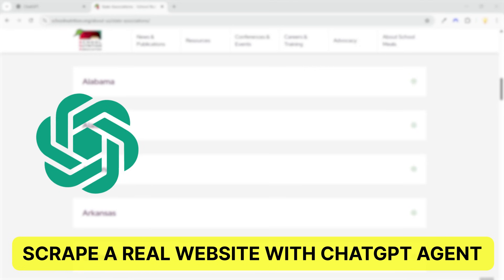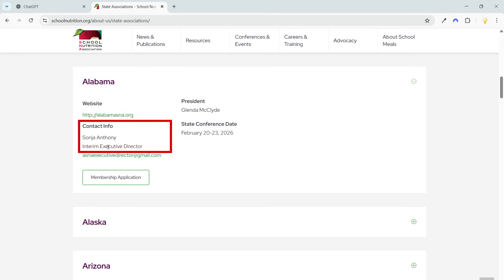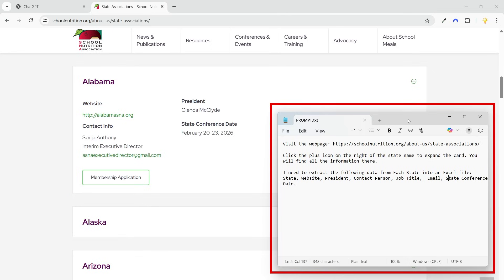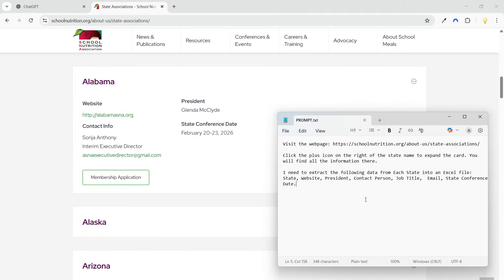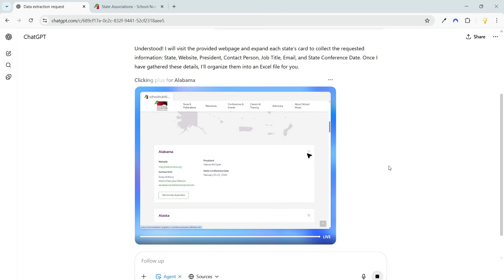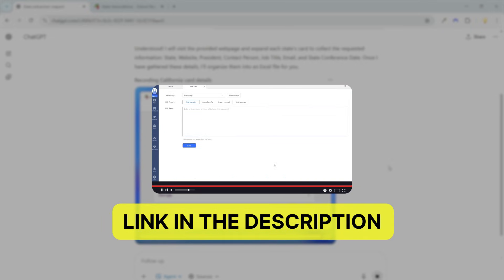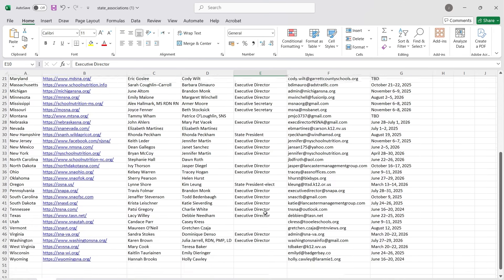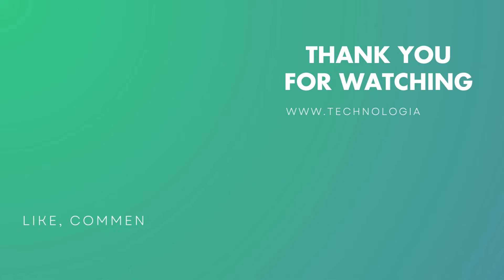ChatGPT AI Agent for Web Data Scraping: Click + Expand + Export Spreadsheet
In this step-by-step tutorial, I use a ChatGPT AI agent to perform web scraping on a real website, expand items with a plus button, and export clean data to a spreadsheet. If you’ve wondered what an AI agent is or how AI agents for web scraping work, this shows the whole flow, no code needed.

🧠 What’s inside: we set up Agent Mode, write a clear prompt, navigate to the web page, click the “+” icon to reveal details, and capture structured fields (state, website, president, contact person, job title, email, conference date). It’s practical web data scraping that turns a web scraping website into a ready-to-use sheet.

⚙️ Why this matters: doing this manually is slow. With an AI agent for web scraping, you can automate web page scraping and web data scraping reliably. You’ll see how a web scraping AI agent interprets the page, follows instructions, and returns a spreadsheet you can use immediately.

📥 What you’ll learn:
✅ How to use ChatGPT Agent Mode as a web scraping tool
✅ How to prompt an AI agent for web scraping to click and expand elements
✅ How to export results into Excel/CSV with consistent columns
✅ Tips to make AI web scraping faster and more accurate

🔎 Real-world uses:
🔹 Lead lists from directories (emails, titles, links) using AI tools for web scraping
🔹 Events and conference calendars into spreadsheets with web scraping with AI
🔹 Product catalogs and pricing updates with web scraping services or DIY tools
🔹 Research datasets (locations, contacts, metadata) using a web scraping AI tool
🔹 Internal reporting: website to spreadsheet pipelines, scheduled refreshes, and no-code automation

📝 Prompting tips:
🔹 Be explicit about the steps (visit page, expand “+”, capture fields, export)
🔹 Name the exact fields you want and their order (best web scraping AI results need clarity)
🔹 If the site has subpages, note child pages and paging rules (AI model for web scraping needs guidance)
🔹 Validate output: spot check a few rows before finalizing

⚡ Alternatives and speed notes: In the video, I also mention a faster bulk approach using a free application. That can be useful if you need the best web scraping tools for larger jobs or want the best AI data prep tools for web scraping to clean and shape results quickly.